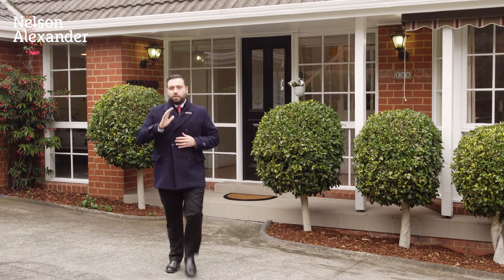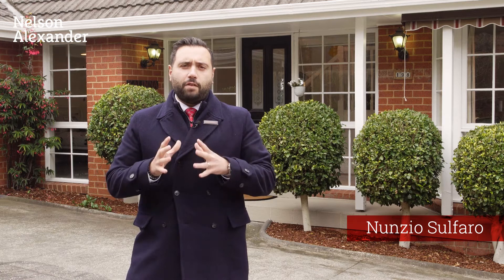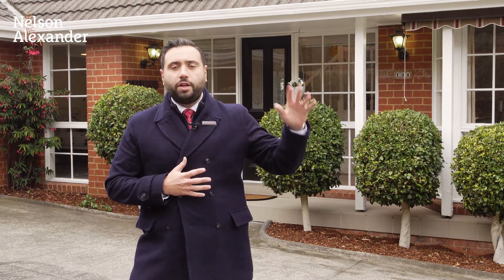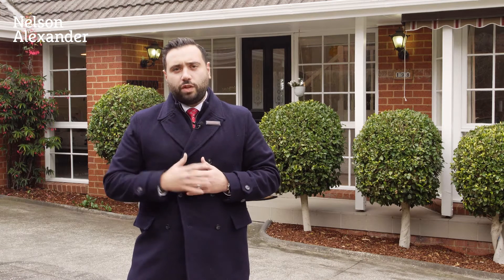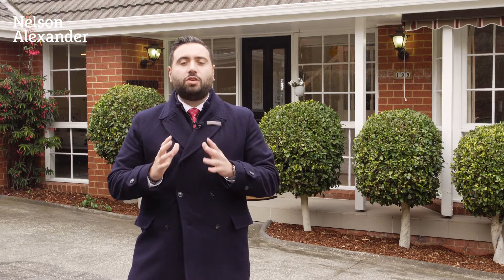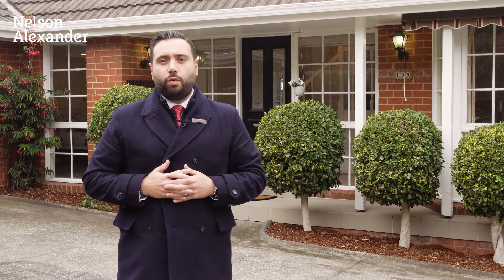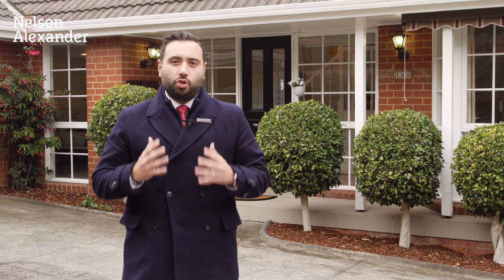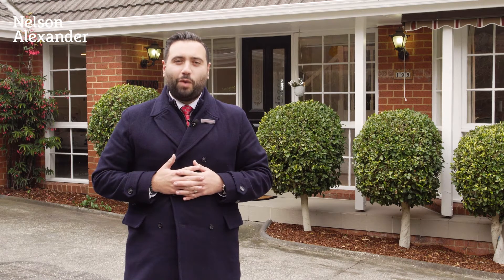2/196 Mountain View Parade, Rosanna For Sale by Nunzio Sulfaro of Nelson Alexander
Nunzio Sulfaro on 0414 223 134

Fully renovated from top-to-bottom, this superb, free standing, 3 bedroom home delivers a lavish al fresco flow to a huge deck with the most spectacular views to Dandenong Ranges. Family-friendly yet impeccably stylish, this is a home with an indoor-outdoor entertainers' spirit in a brilliant Rosanna location.
Spoilt for living zones, the home's central hub is its kitchen / dining area where superb parquetry floors provide an appealing contrast to CaesarStone benches that wrap-around to create an inviting breakfast bar. Flowing effortlessly to a huge deck with stunning views, this is a home where friends and family will always be keen to gather.
Importantly for families, a separate lounge room and a sunken sitting room offer a diversity of spaces to gather and to be apart as needed.
Upstairs, the bedrooms each enjoy the convenient storage of huge double robes and easy access to a particularly vogue designer bathroom where feature tiling and a wall-hung floating vanity create a visual impact. The third - downstairs - bedroom is convenient to another large and well-appointed bathroom with a wall-hung vanity.
One of only two and peacefully and privately set to the rear of the block, this attractive home features a double garage, generous backyard and reverse cycle heating / cooling.
This outstanding family-friendly location allows you to walk to Rosanna Primary School. Rosanna Parklands, great local cafes, fine schools and Rosanna Railway Station, whilst all the shops, cafe culture and restaurants of Burgundy Street are two minutes away by car.